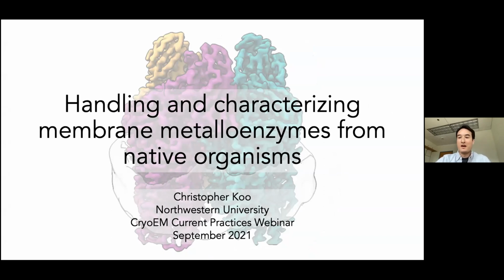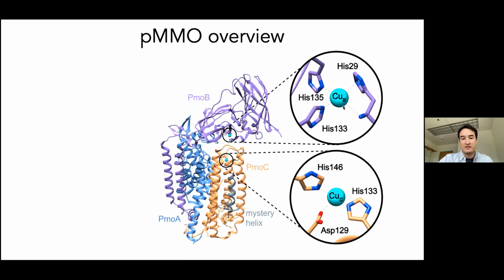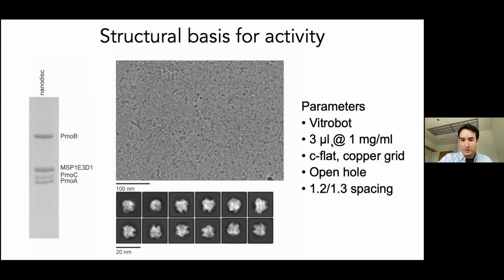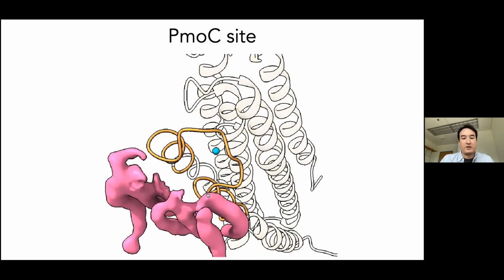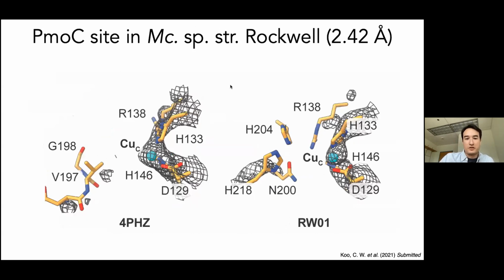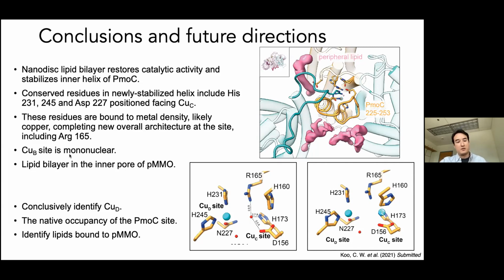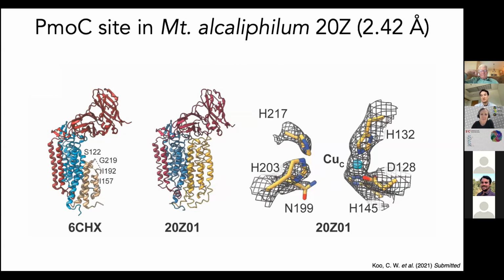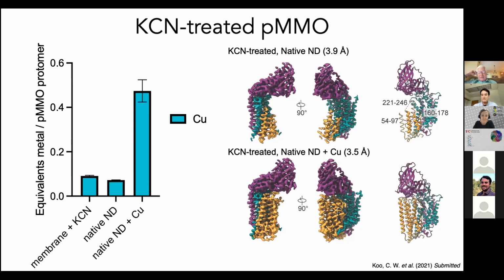September 30, 2021: Christopher Koo, Rosenzweig Lab, Northwestern University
Handling and characterizing membrane metalloenzymes from native organisms

Talk Abstract: CryoEM has revolutionized structural studies of membrane proteins over the last decade. Combined with membrane mimetics such as lipid nanodiscs, cryoEM allows for detergent-free structural determination of membrane proteins within a lipid bilayer more closely matching the native environment. I will discuss the process of embedding a methane-oxidizing enzyme in lipid nanodiscs and how structure determination within the bilayer gives new insight into the function of the enzyme.